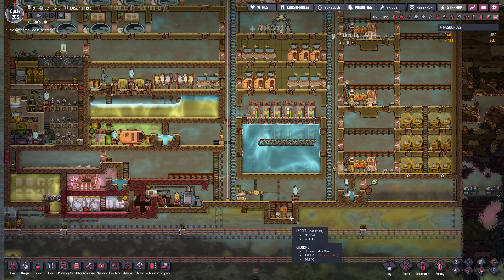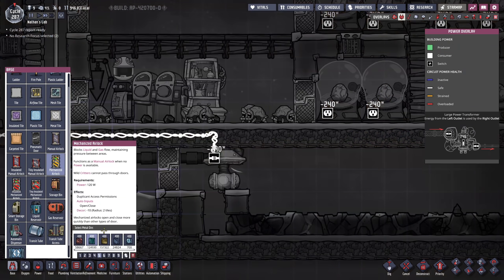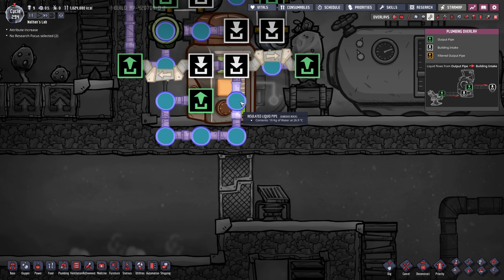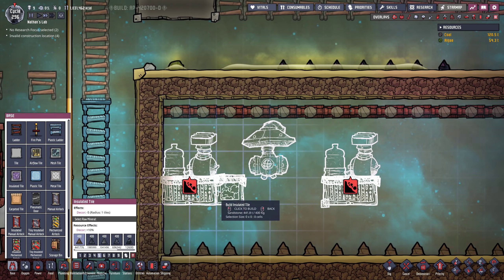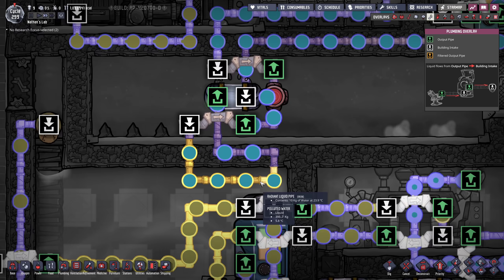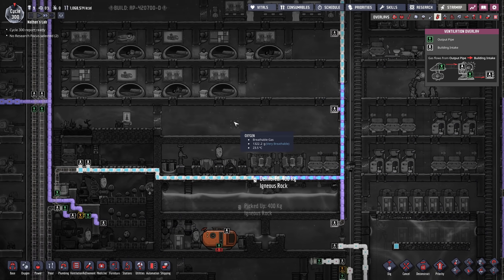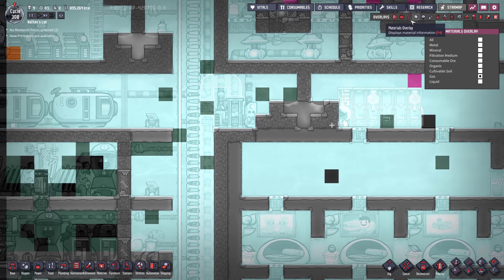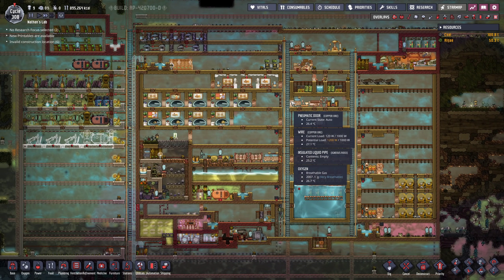NEW OXYGEN PRODUCTION - Oxygen Not Included: Ep. #9 - Building The Ultimate Base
Hello everyone!
Today, we're going to build our first real electrolyser setup. We're also cooling down our water and oxygen before pumping it into our base. Hope you enjoy!:)

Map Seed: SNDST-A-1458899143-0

Mods for convenience:
Favourite Resources, Geyser Calculated Average Output Tooltip, Speed Control, Claustrophobia - Stuck Duplicant Alert, Plan Without Materials, Suppress Notifications, No Long Commutes, Falling Sand, Better Deselect, Smart Mop, Critical Notification Pauser, Pause On Ready To Print, Deselect New Materials

Visual Mods:
Material Color, Drag Tool Area, Bigger Camera Zoom Out,  Compact Info Cards, Show Building Ranges, Clean Floors, Lightning Fast Menus

Game Altering Mods:
Pliers, Duplicants Generation Settings Manager, Build Over Plants, Chained Deconstruction, Wallpaper, Crack Reacher, Butcher & Fishing Stations, Happy Digging: Dwarf Edition, Seed Kiln, Insulated Joint Plate, Insulated Door